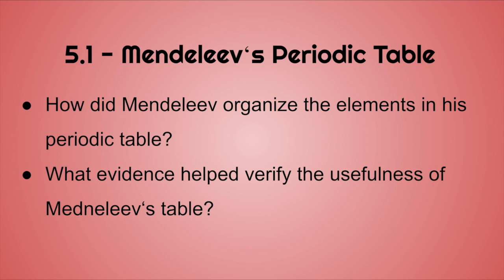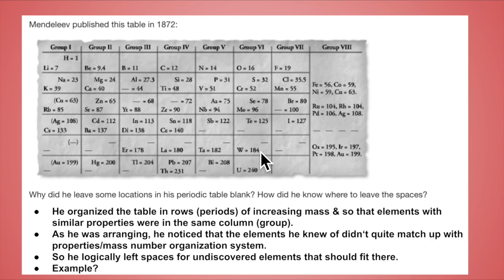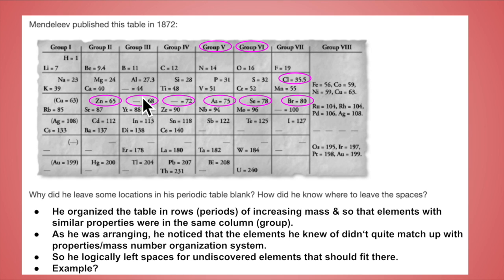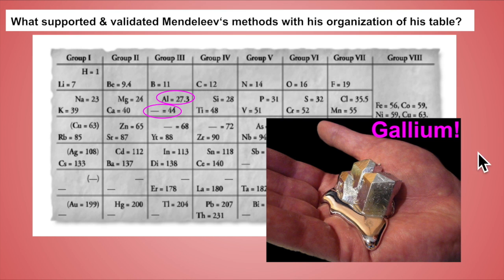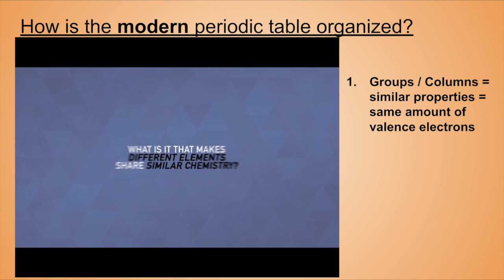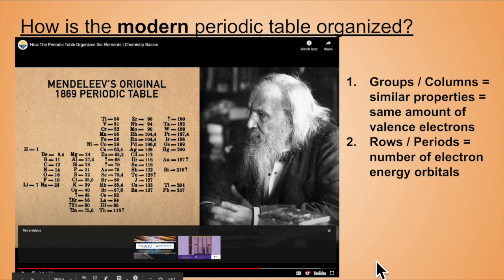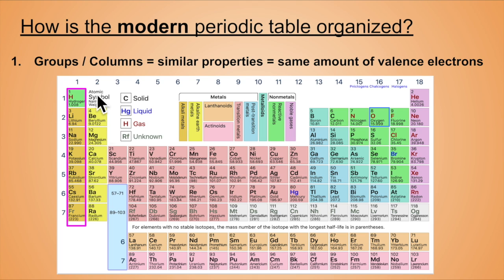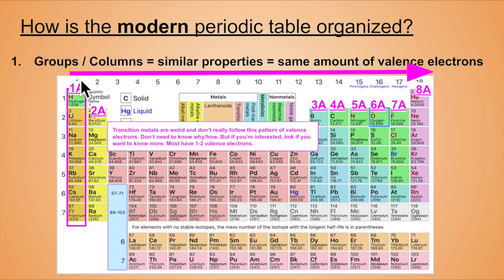Ch 5 Review Part 1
Chapter 5 The Periodic Table Review Part 1